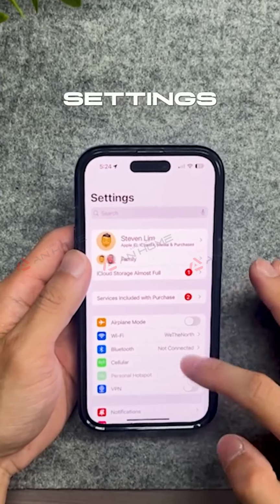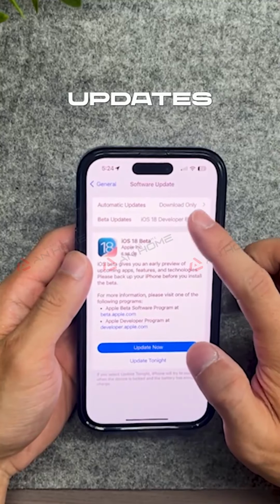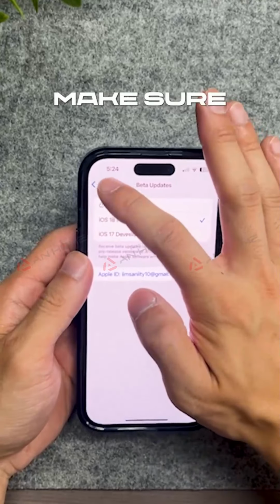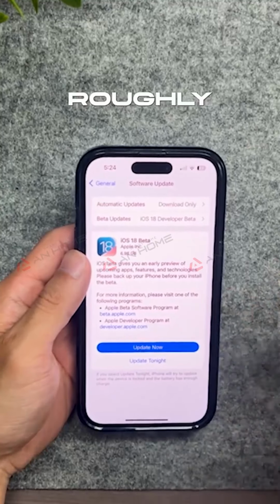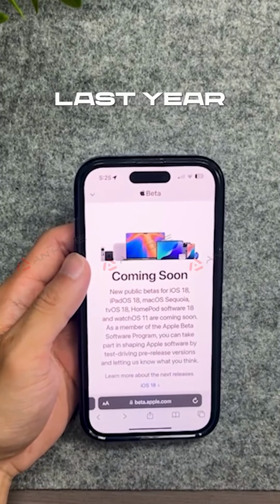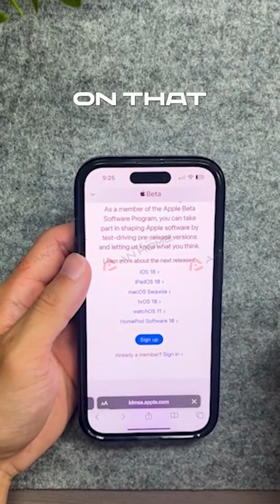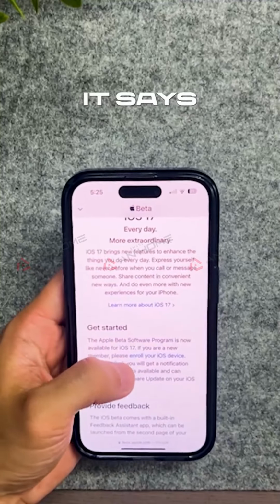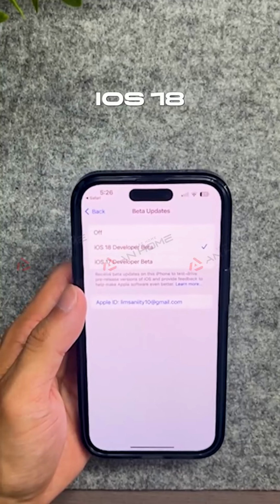ios18 ANNOUNCED How to Install